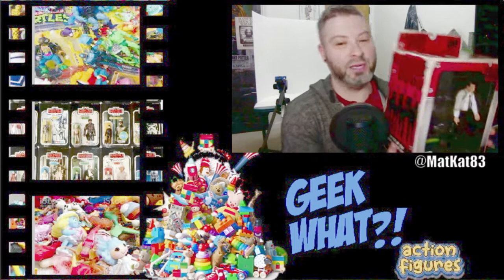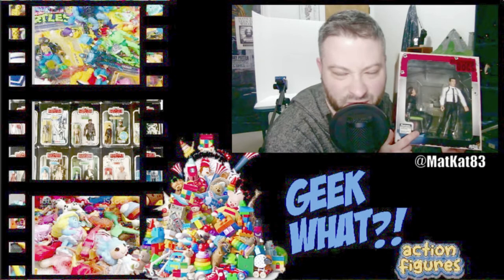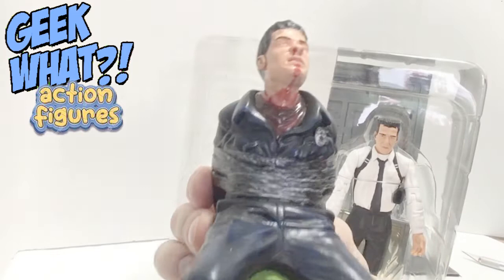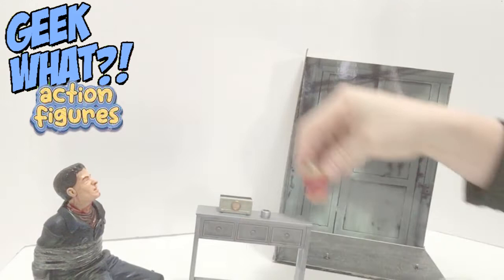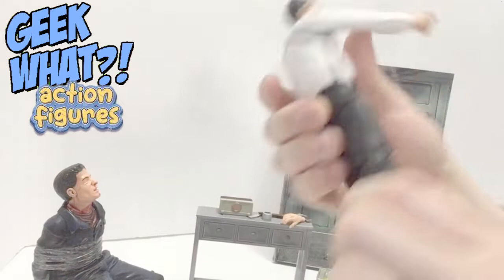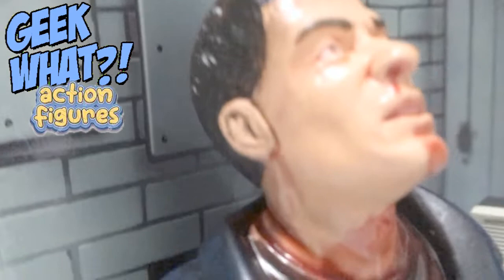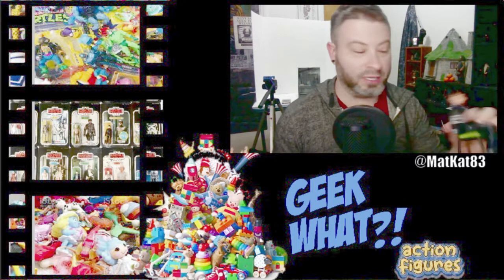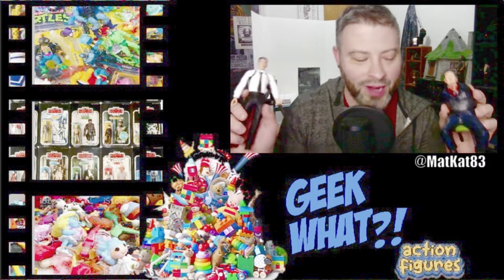Reservoir Dogs Mr Blonde & Marvin Nash Action Figure Box Set UNBOXING & REVIEW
Reservoir Dogs Figure Playset UNBOXING & REVIEW today! GEEK WHAT!? reaction & review of the Reservoir Dogs Figure Playset by Mezco! Reservoir Dogs!

Interact with Host.
Amazon wish list -

— Channel Info ---
I started my channel to talk about all things related to TV Shows and Movies. I do videos on Movie/TV News, Trailer Breakdowns, Movie and TV reviews, and plenty more! I dish out all the good stuff on all your favorite geek/nerdy things, add expert analysis, then move on to the next hot topic, all without breaking a sweat. On GEEK WHAT!?, airing every Sunday get the latest info on all the major movies coming out that weekend followed by a movie review by myself and audiences. Don’t just trust the trailer.